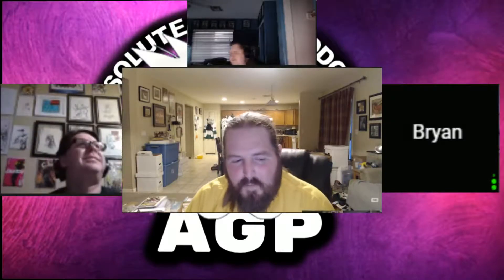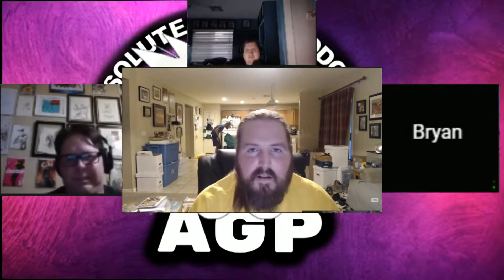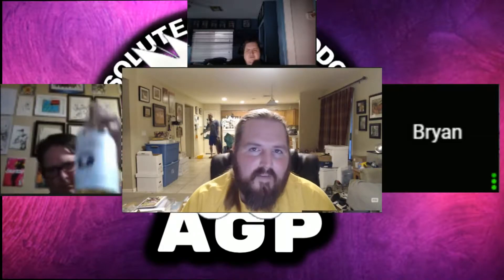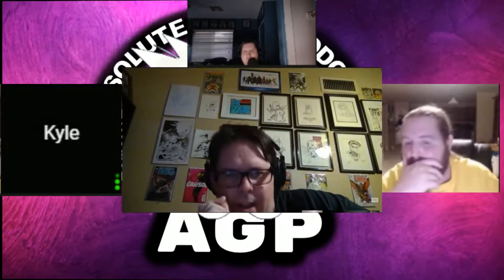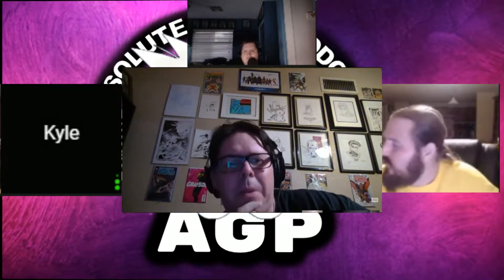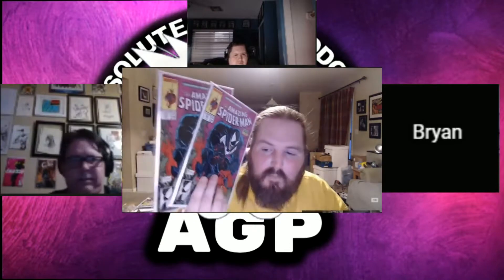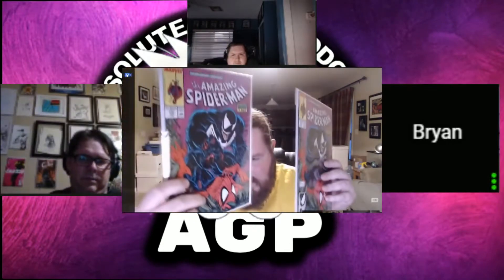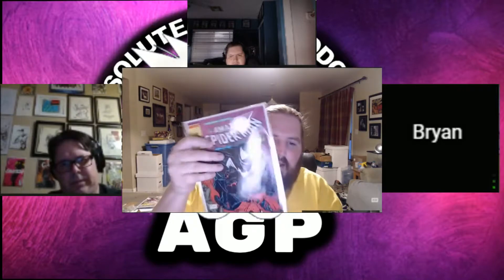Issue One: Not All Bags And Boards Are Created Equal.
This is a new weekly segment where we cover some topics as well as tips and tricks for the person who is new to comic book buying selling and collecting. On this first issue, the guys go over the importance of bagging and boarding your comics and how not all bags and boards are created equal.